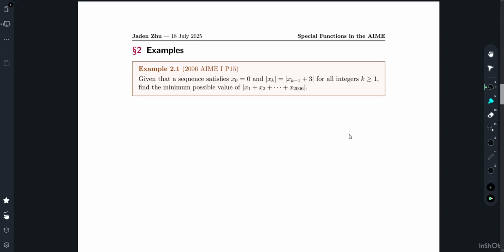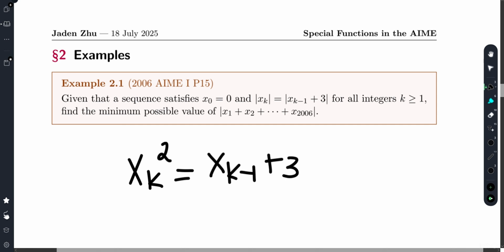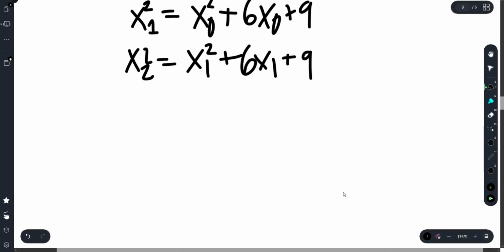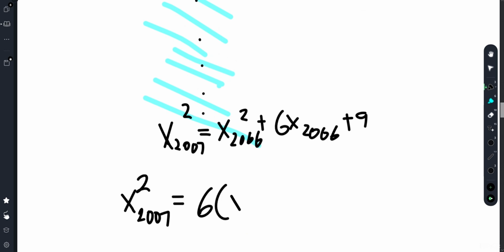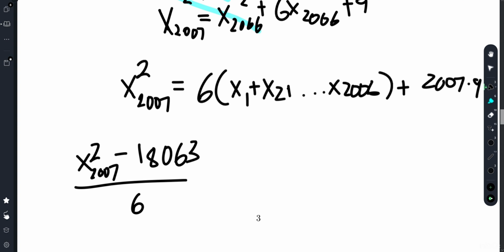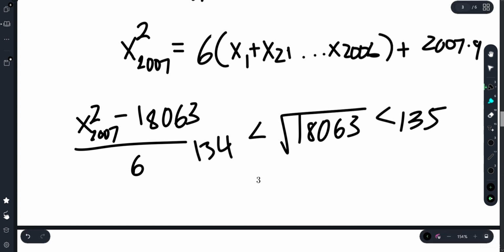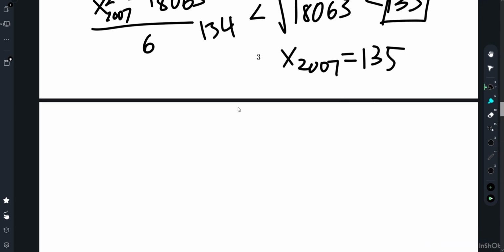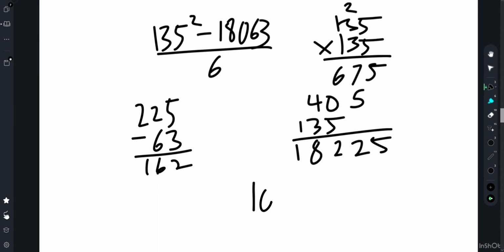2006 AIME I Problem #15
Welcome to our AIME Problem Solving series! 🏆📐 In this video, we break down a challenging problem from the American Invitational Mathematics Examination (AIME) step by step.

Whether you're preparing for the AIME, trying to qualify through the AMC 10 or AMC 12, or simply looking to improve your competition math skills, this video is designed to help you become a stronger and more creative problem solver. 💡

We focus not only on getting the answer, but also on understanding the key idea, strategy, and reasoning behind the solution. You'll learn techniques that can be applied to many AIME and advanced competition math problems involving algebra, geometry, number theory, combinatorics, inequalities, and more.

AIME problems often look intimidating at first, but the right observation can turn a difficult problem into something much more manageable. Our goal is to help you recognize those observations and build the problem-solving instincts needed for competition math.

Let's keep solving! 💪📚